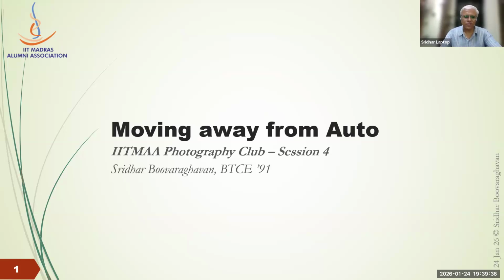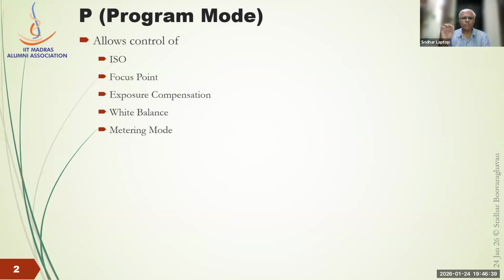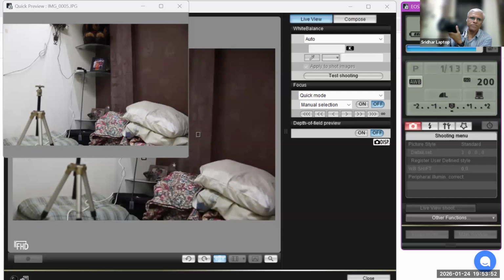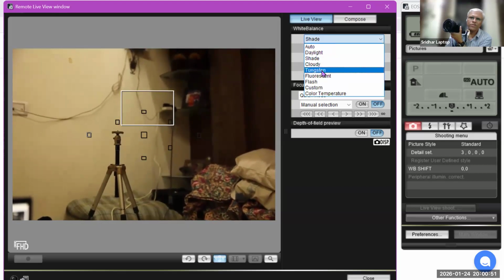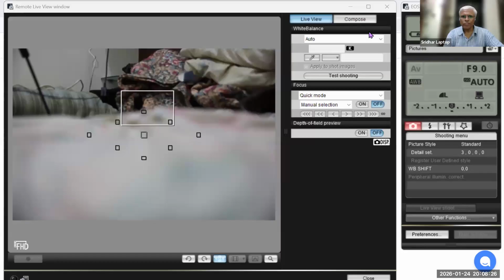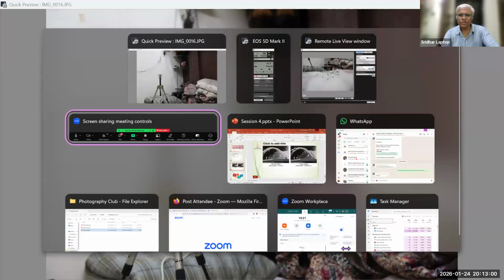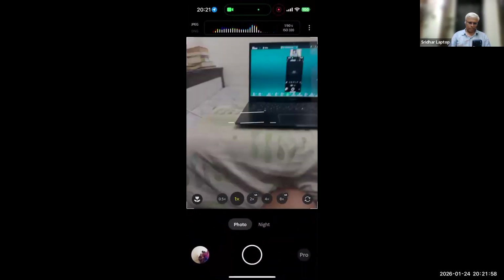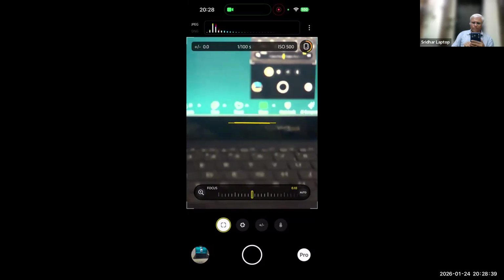Photography Club: Session 4: Moving Beyond Auto 1: Using Program (P) Mode, Aperture Priority (Av)